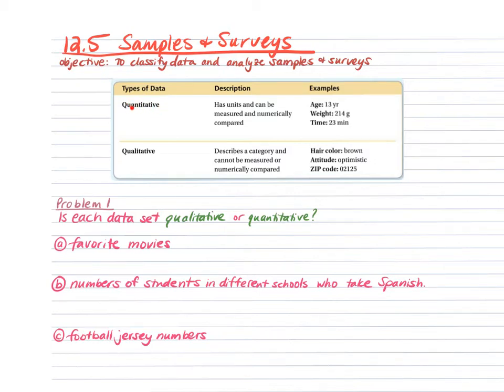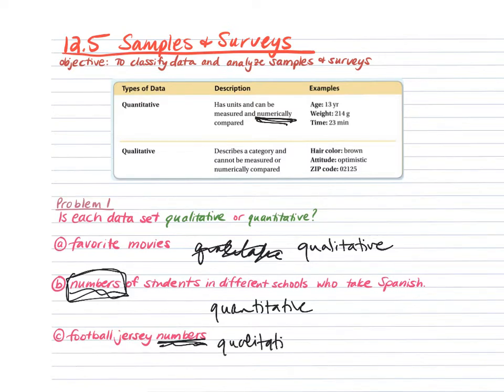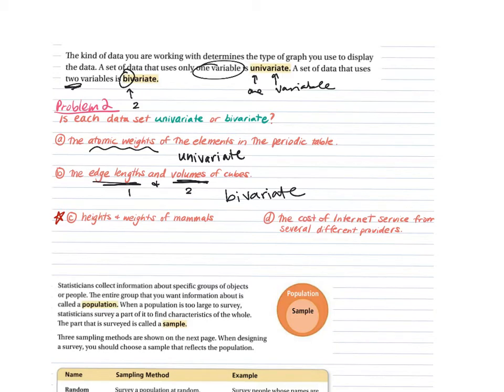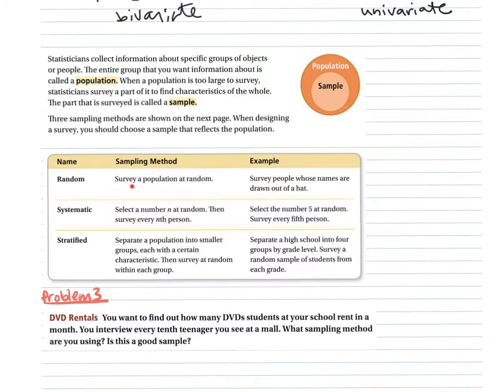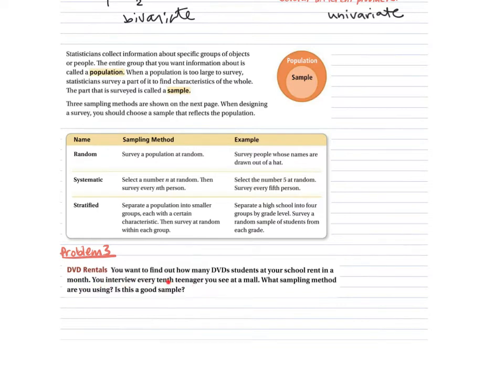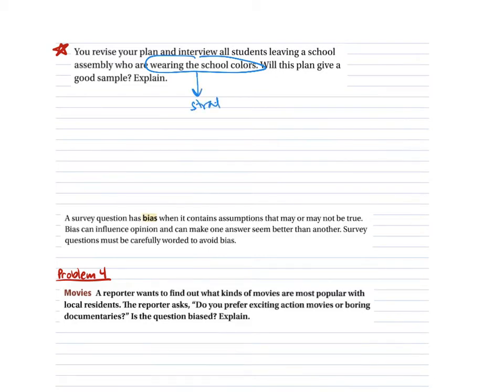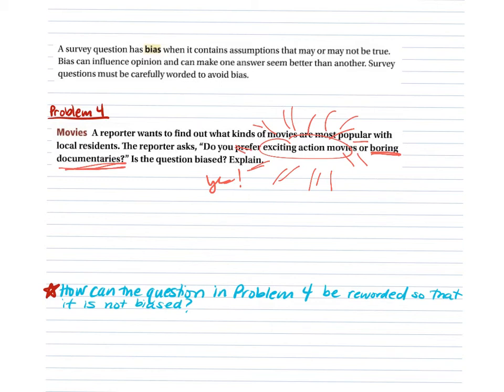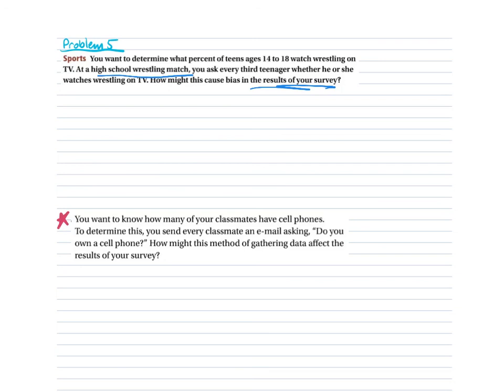Alg1D Samples ans Surveys 12.5